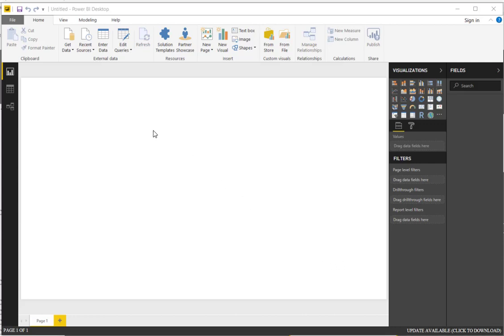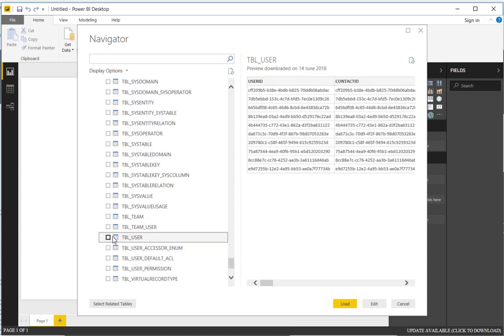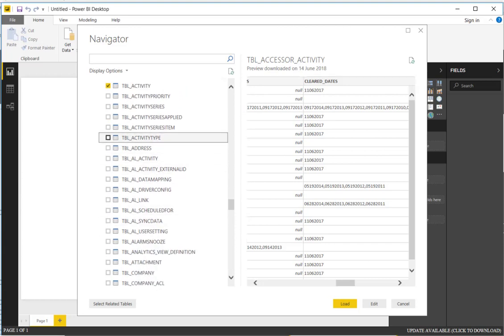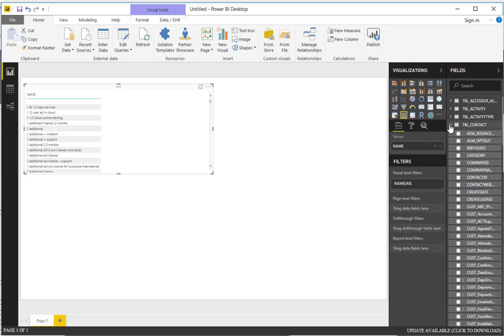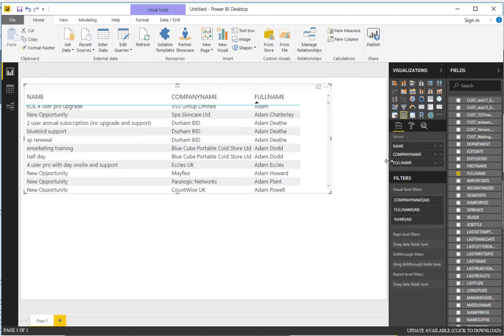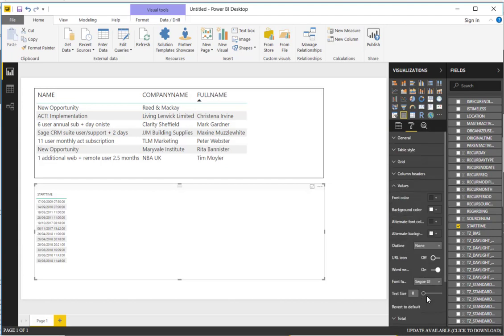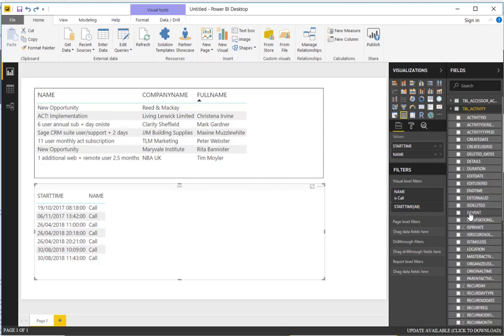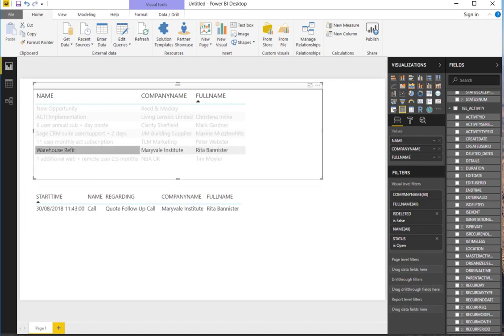PowerBI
Using Microsoft Power BI to List Open Opportunties and expose Activities associated with Contacts that are linked to those Oportunities